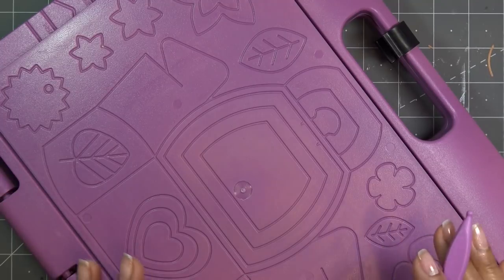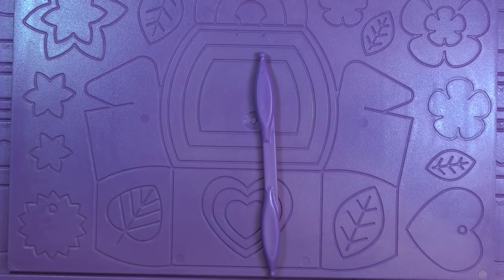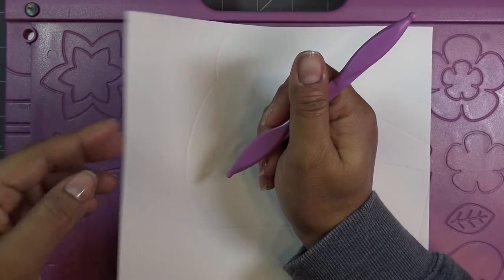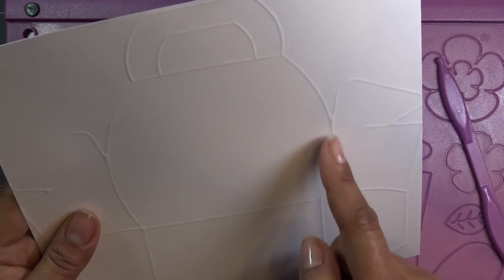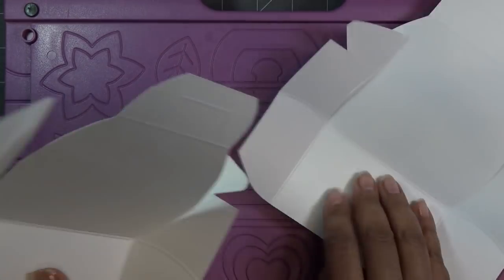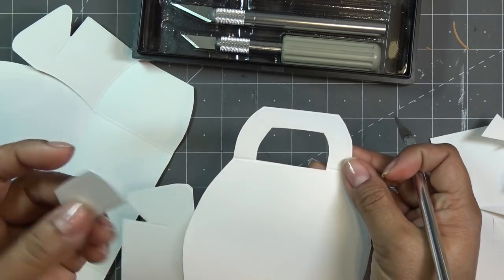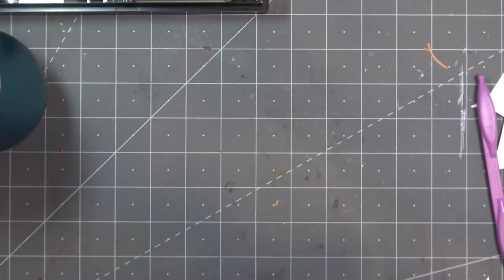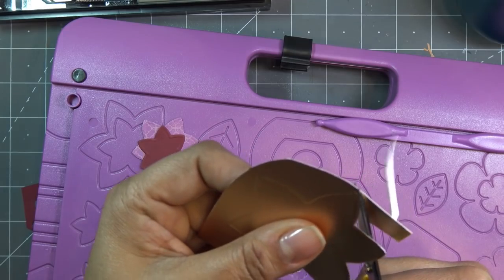Bust it Out: Crafter's Companion Ultimate Pro Embossing Boards! Boutique Boxes "Purse" Tutorial!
Mailing Address:
Vianney Luna
United States